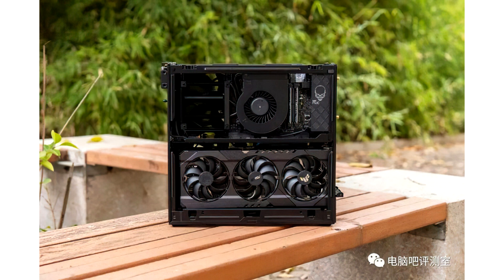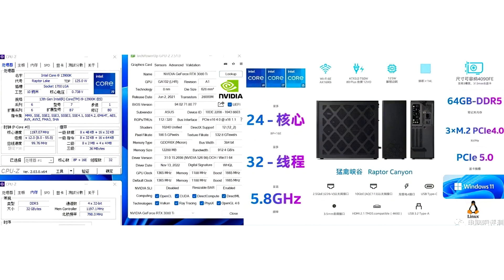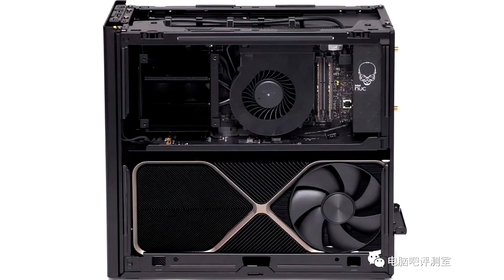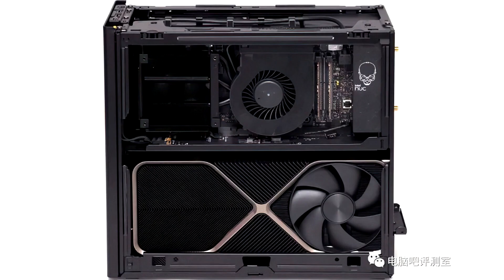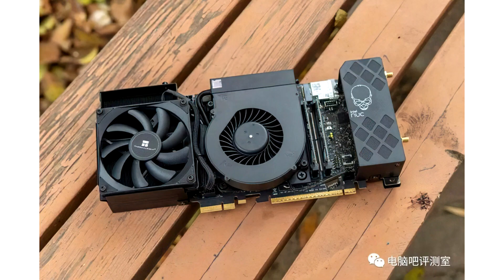Intel NUC 13 Extreme Raptor Canyon can use GeForce RTX 4090 Founders Edition graphics card